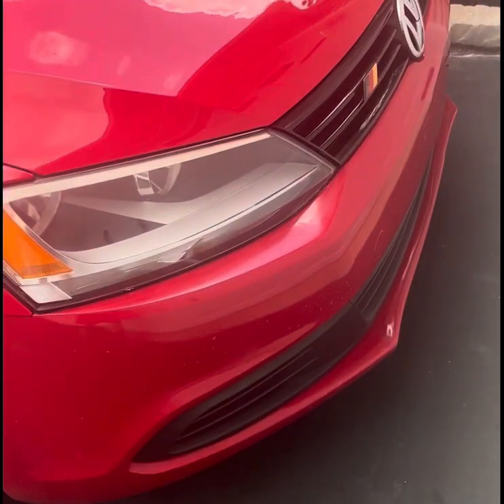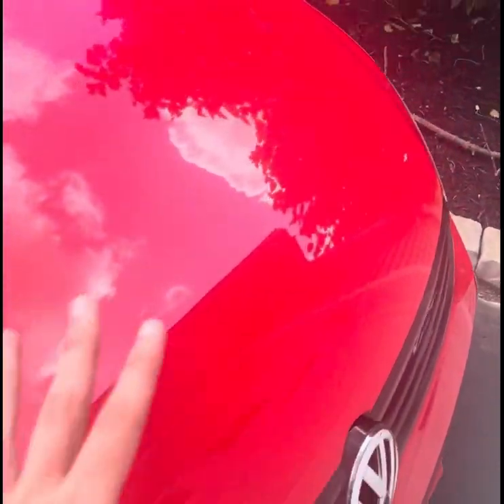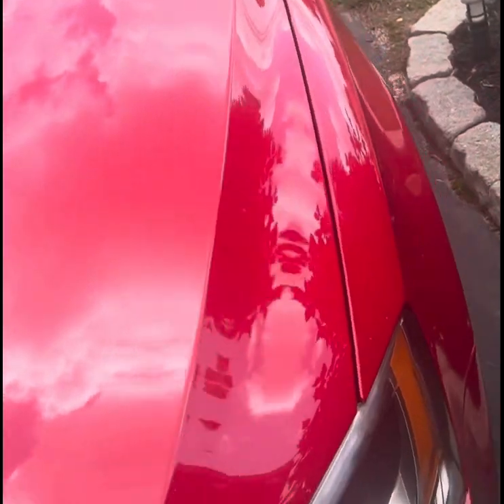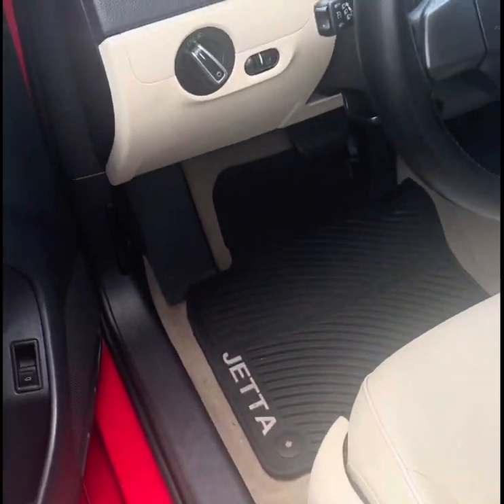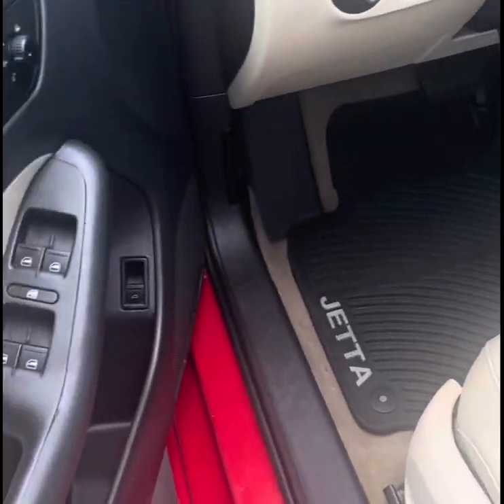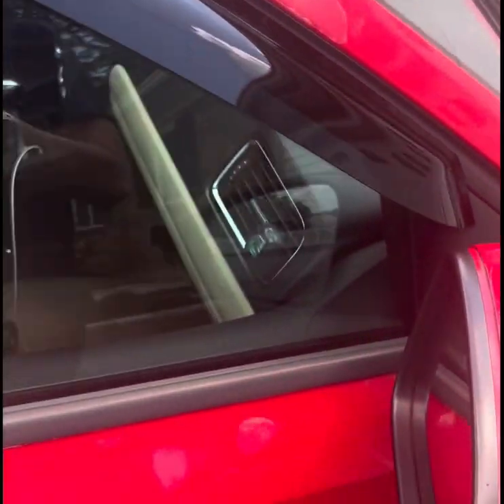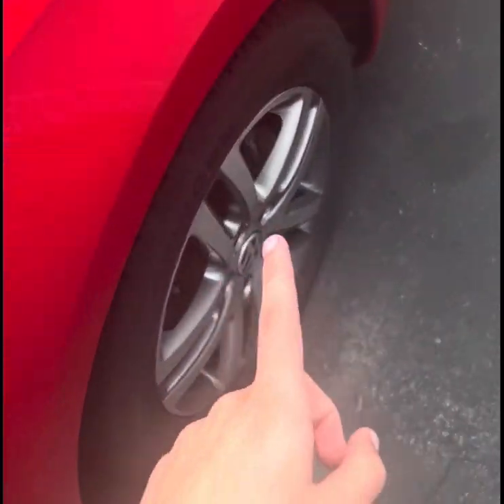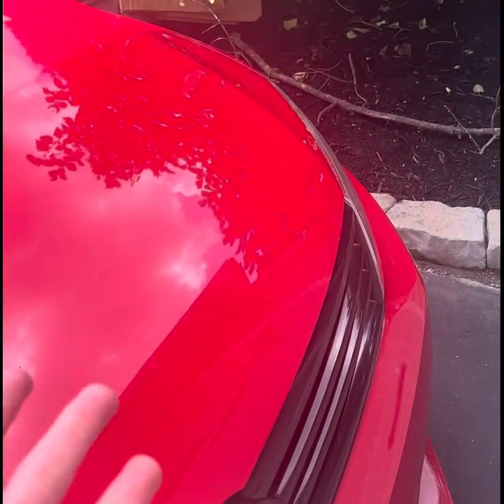Unveiling the Untold Popularity of the Volkswagen Jetta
This video cover why the Volkswagen Jetta is so damn popular